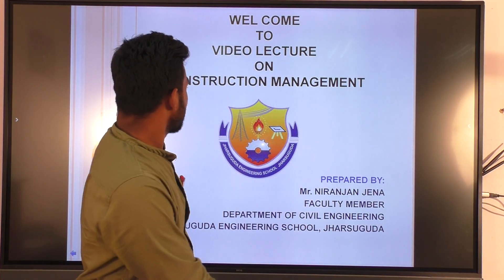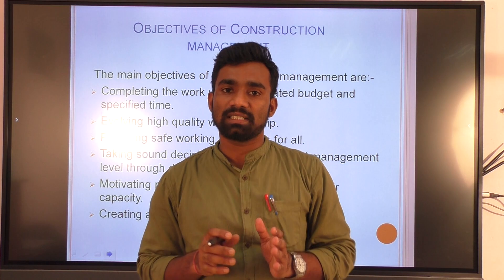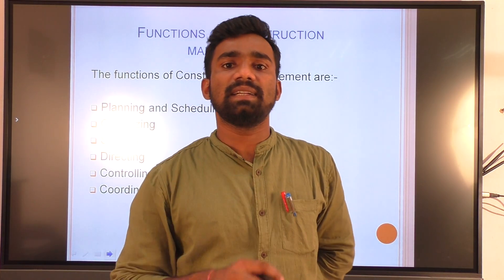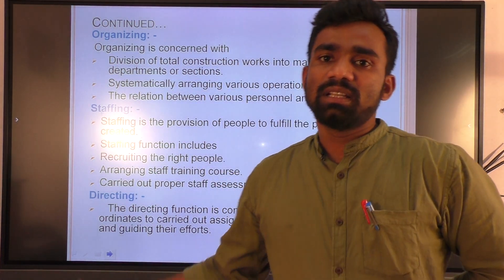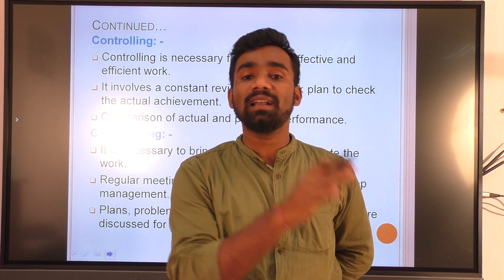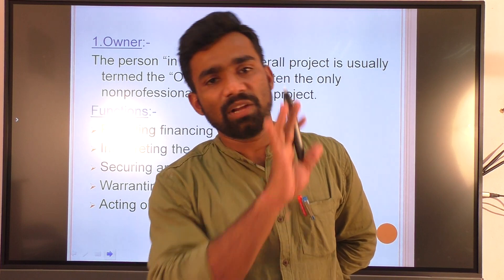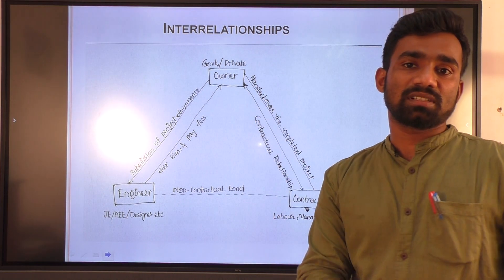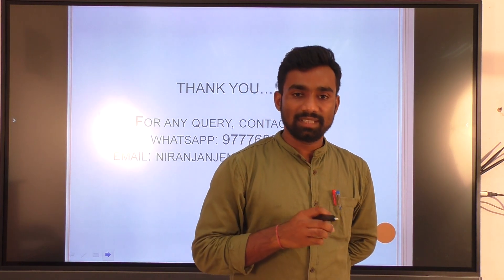INTRODUCTION TO CONSTRUCTION MANAGEMENT/ 6TH SEMESTER/ CIVIL ENGG./ DIPLOMA/ SCTE & VT,ODISHA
This video is very much helpful for the students of 6th semester civil engineering under SCTE & VT, Odisha. The content which is available on this  channel  as per SCTE & VT latest syllabus.